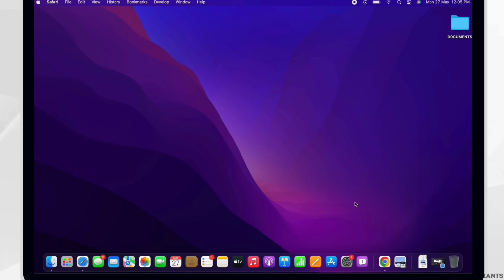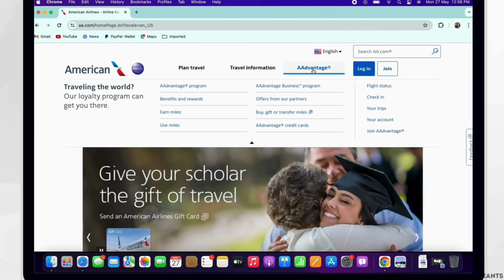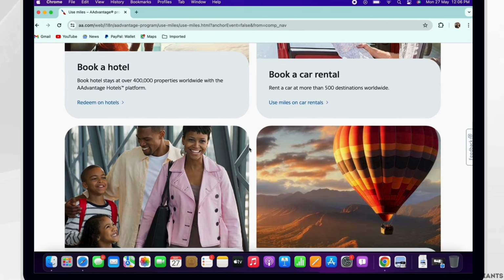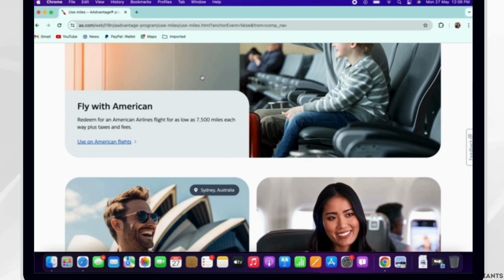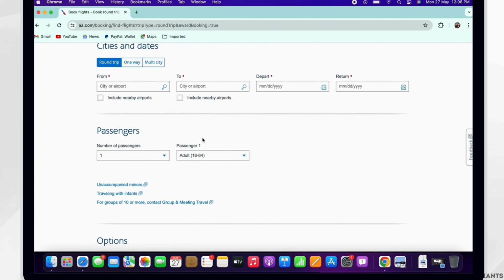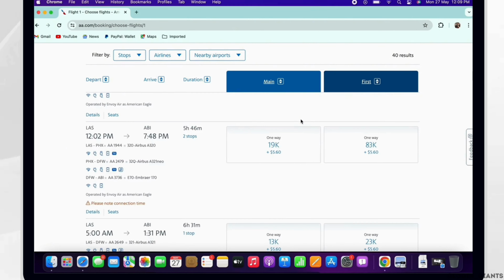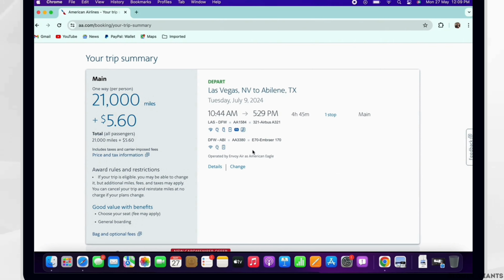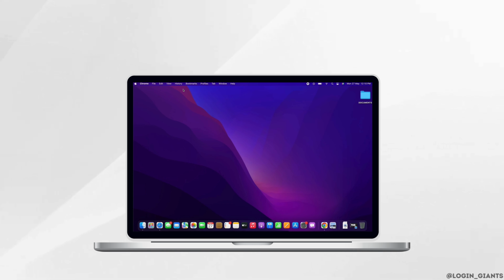How To Redeem Miles On American Airlines (2024 Guide)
Learn how to redeem miles on American Airlines with this comprehensive guide for 2024.

In this tutorial:
0:00 - Introduction
0:05 - How To Redeem Miles On American Airlines (2024 Guide)

Discover the simplest way to redeem your miles on American Airlines. This tutorial covers the entire process, from accessing your account to selecting and booking your desired rewards.

Maximize your miles and enjoy the benefits of American Airlines' loyalty program with this detailed guide!